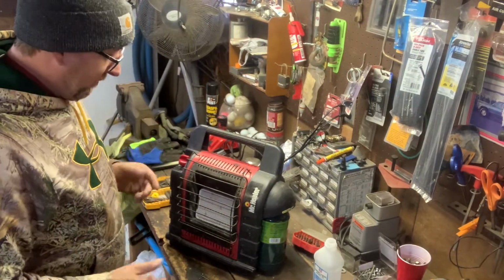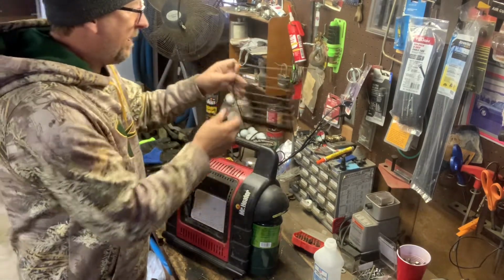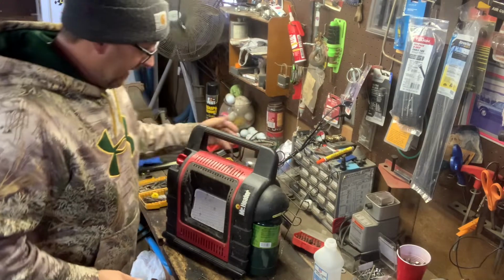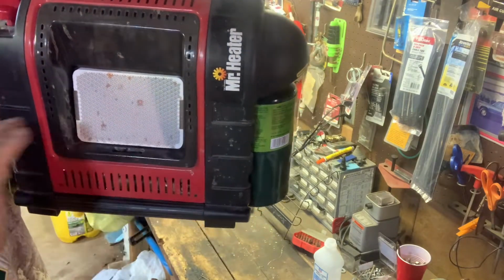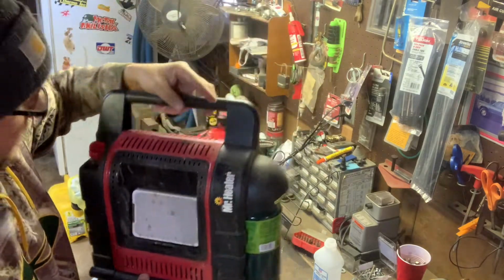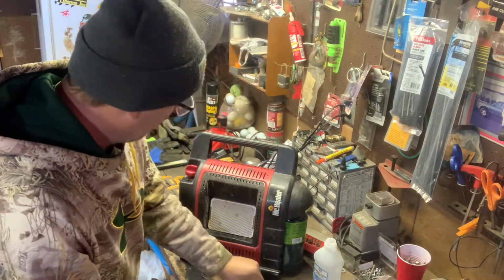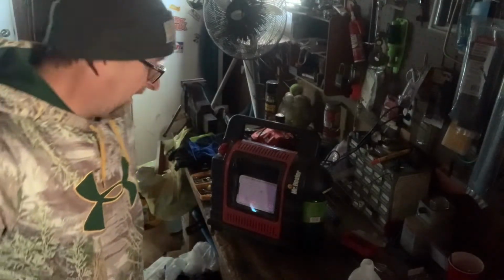Mr Heater Lil’ Buddy won’t light simple fix